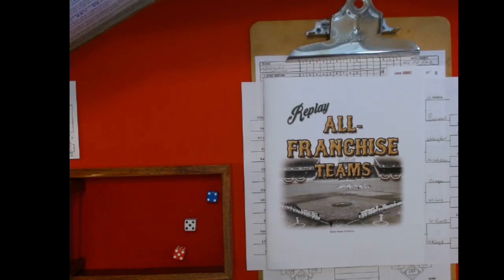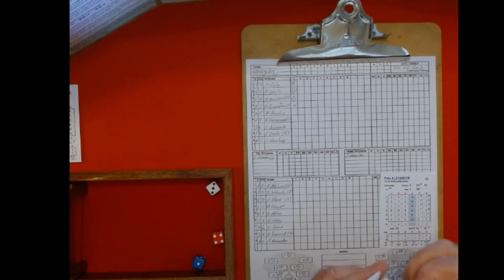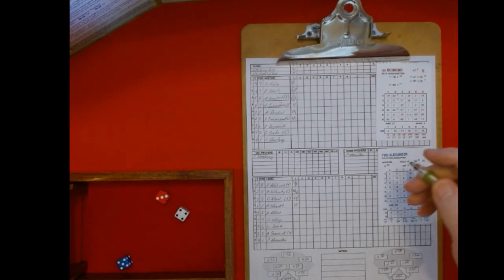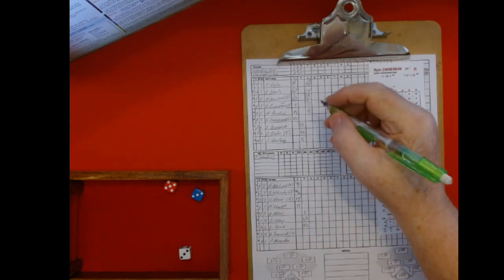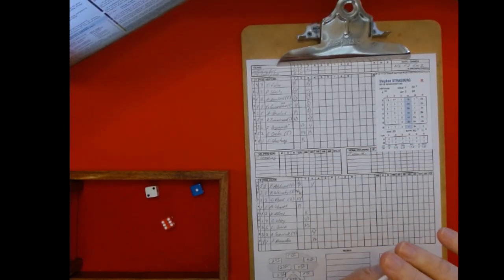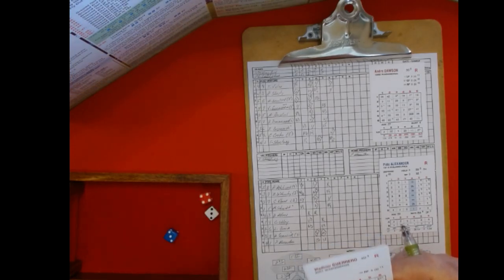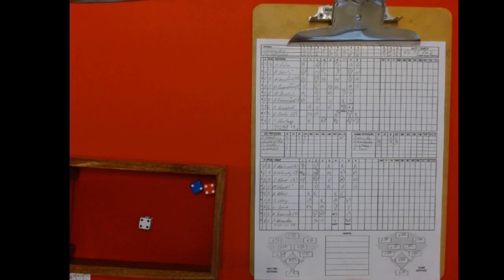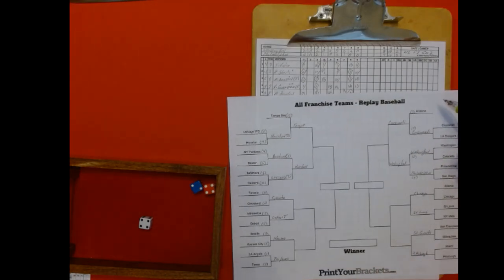Replay Baseball All Time Franchise Teams Tournament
Washington is at Philadelphia in a Round 3 elimination game. Pete Alexander on the mound for Philadelphia and Stephen Strassburg for Washington in this Replay Baseball  All Time Franchise Teams Tournament video.